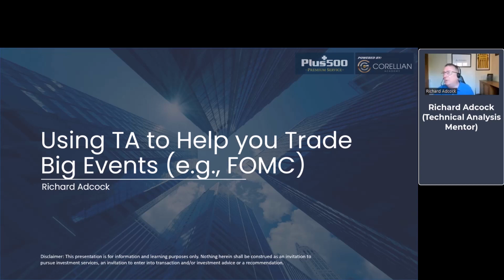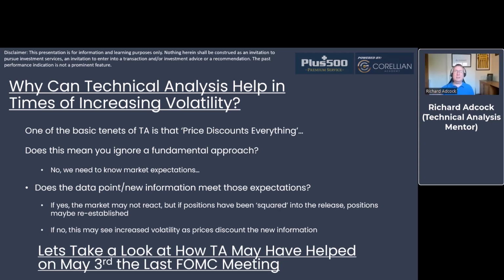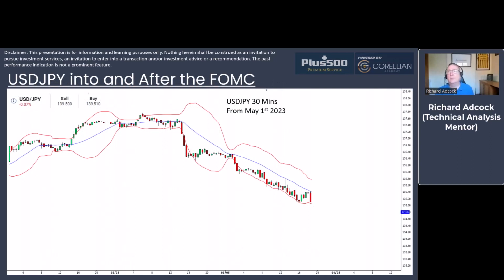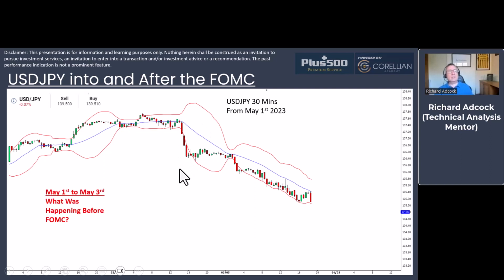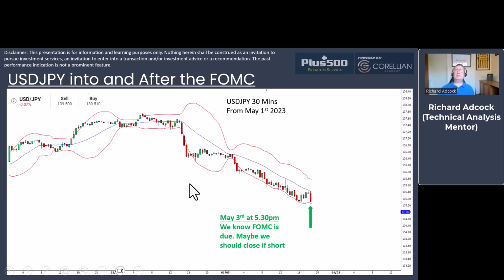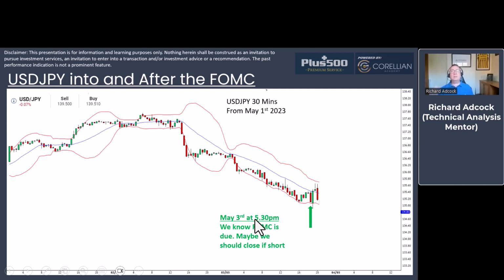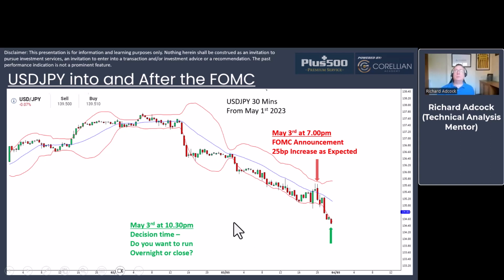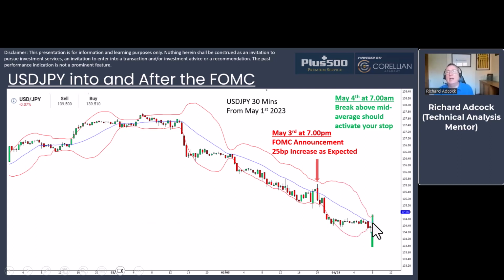Using TA to Help you Trade Big Events | Trading the Markets with Plus500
How can traders use technical analysis to navigate volatile markets?